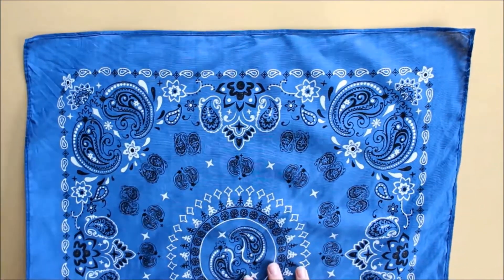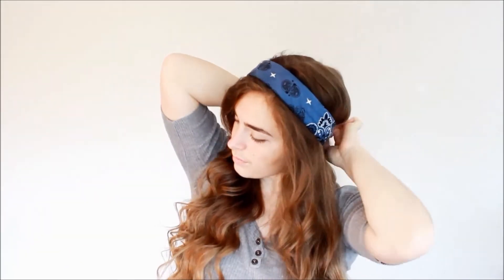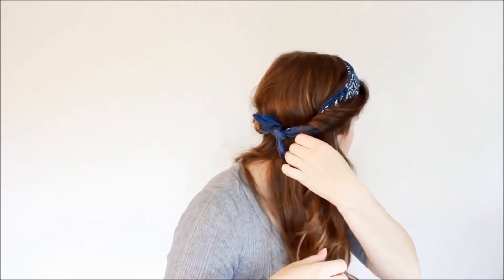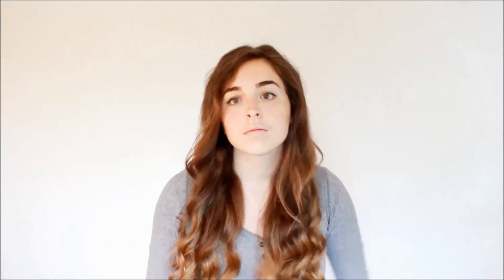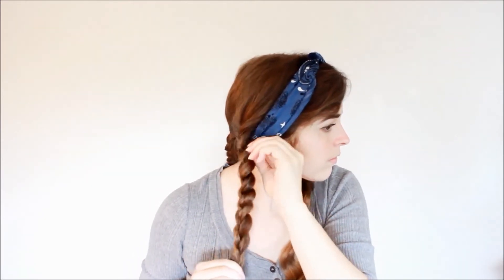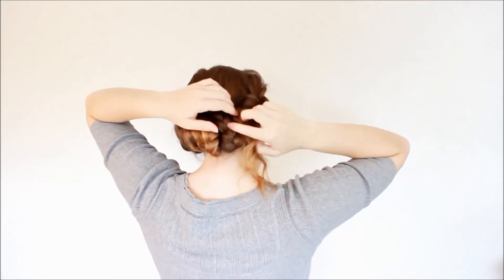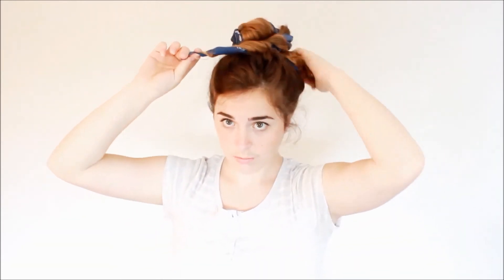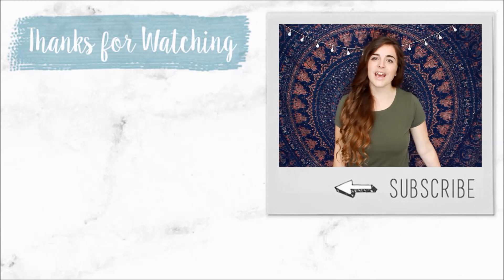Bandana Hairstyles // Summer Hairstyles // Veronica Marie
In this video I show you guys three different Bandanna Hairstyles. I usually wear these for the summer, but they would also probably be great for back to school. The braid updo and the bandana bun both are really nice when your having a bad hair day.

xoxo
Veronica Marie